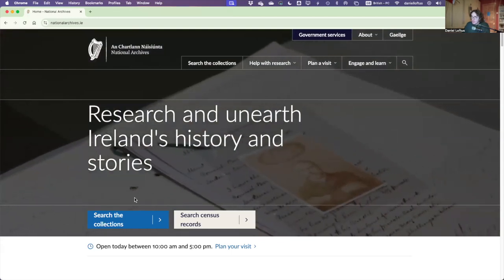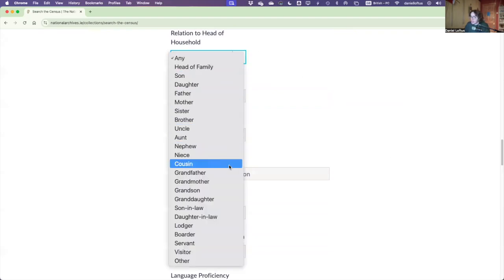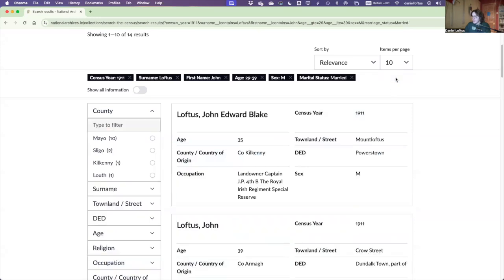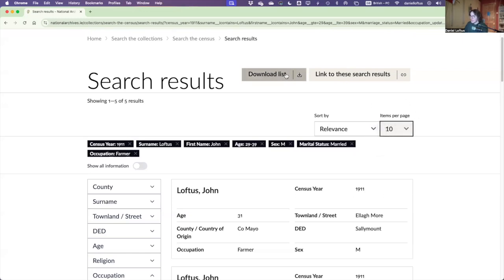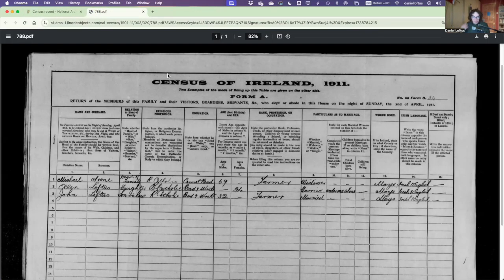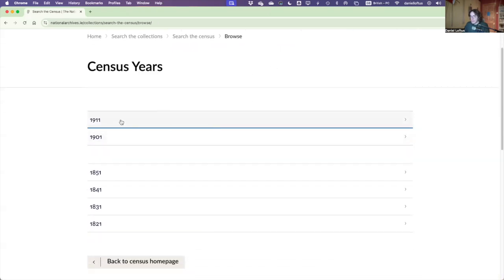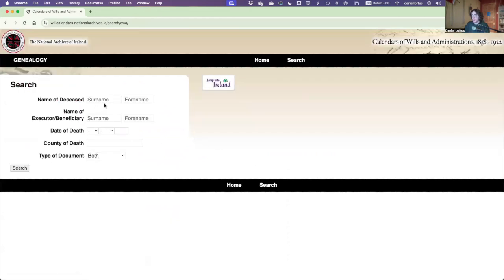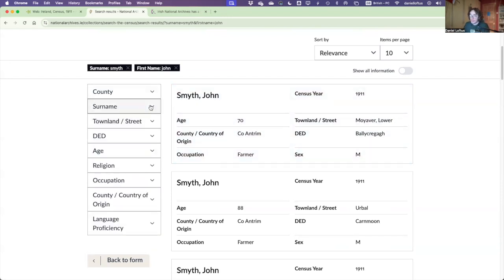A Breath of Fresh Air: The New National Archives of Ireland Website